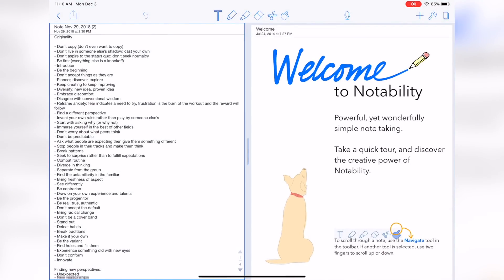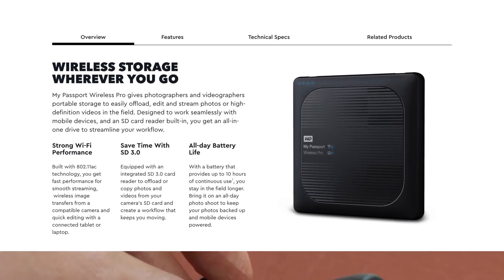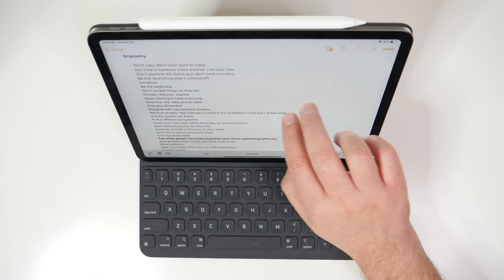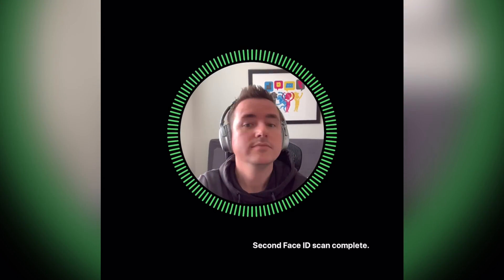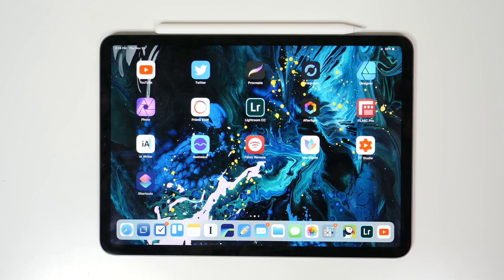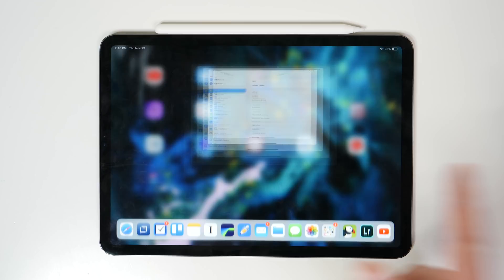Unbelievably Useful iPad Pro 2018 Tips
More Unbelievably Useful iPad tips but this time for the new Pro!

- Anker iPad Pro Fast Charger
- WD My Passport Wireless Pro
- Original Gnarbox
- 2nd Gen Gnarbox

- Which iPad Pro Size Is Best?
- Apple's Cheap New iPad With Apple Pencil Support vs iPad Pro

*** YOU KEEP ASKING, SO… ***
- Swinging Sticks Sculpture
- Levitating Moon
- Digital Art Screens

*** MEET CHRIS! ***

*** DT EVERYWHERE!